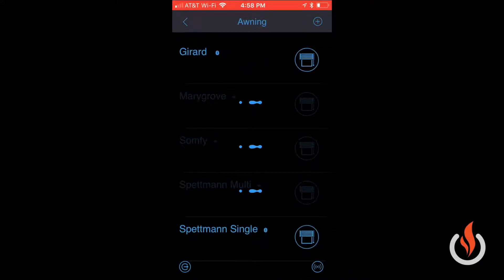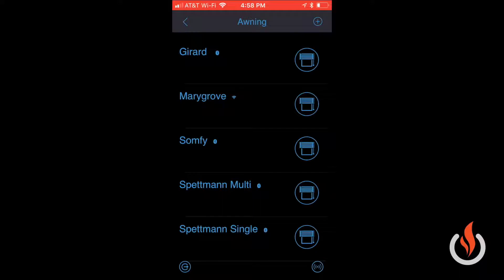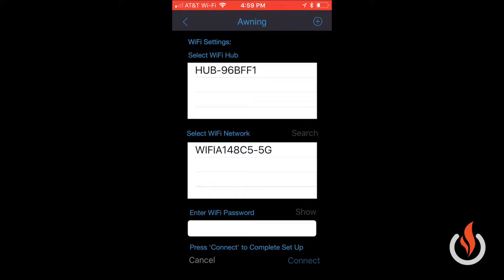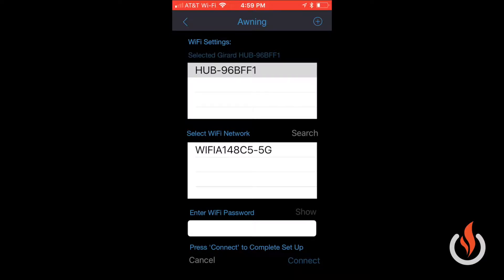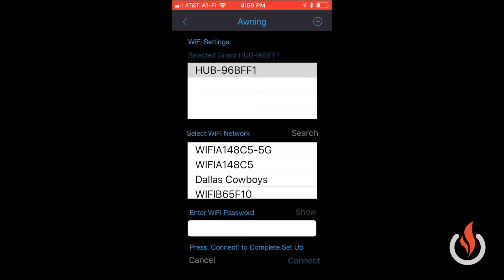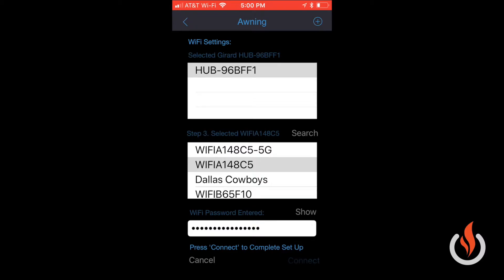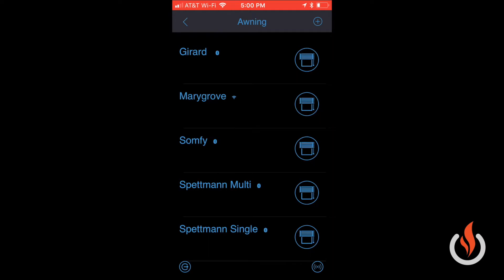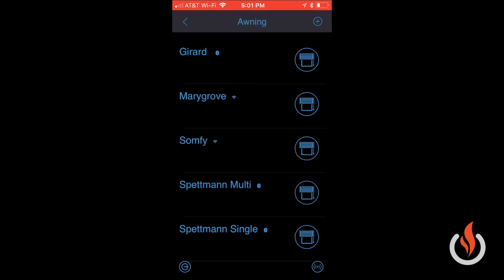i-Flame Add WiFi Hub Tutorial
i-Flame Add WiFi Hub Training Series